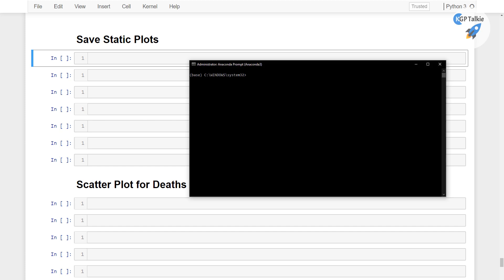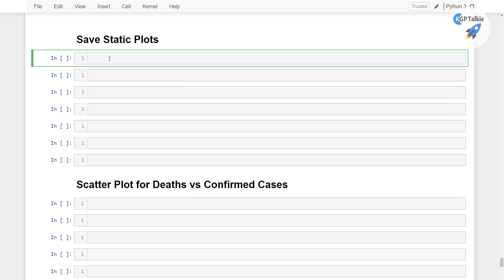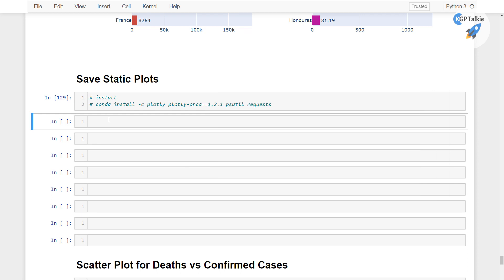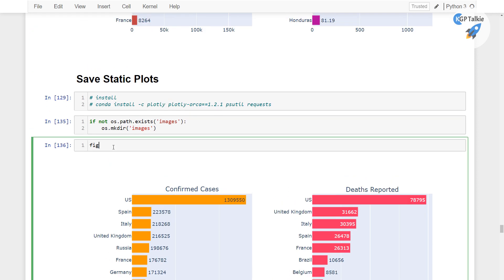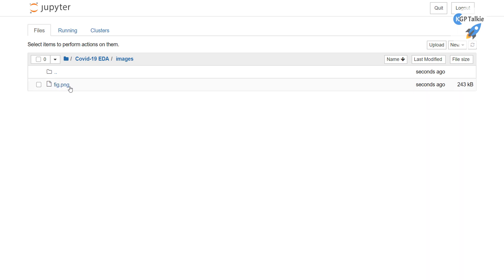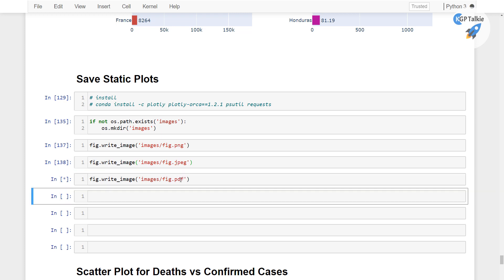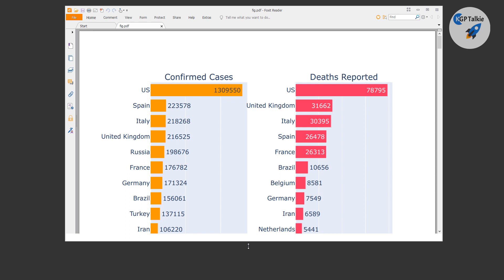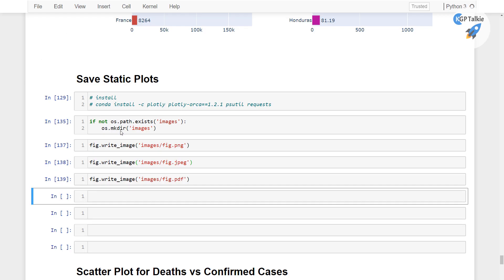Covid-19 EDA 22/35: Save Figures in .PNG, .JPEG, and .PDF